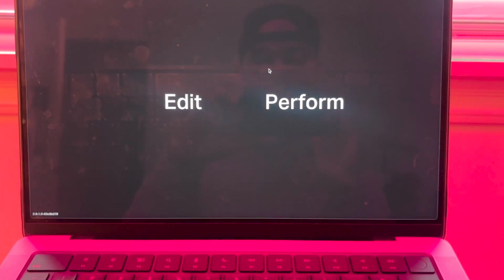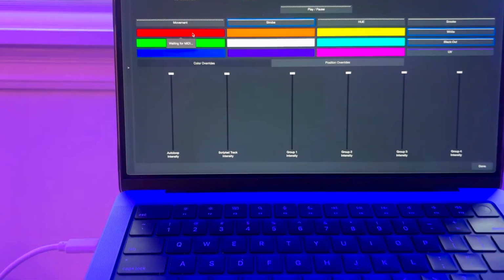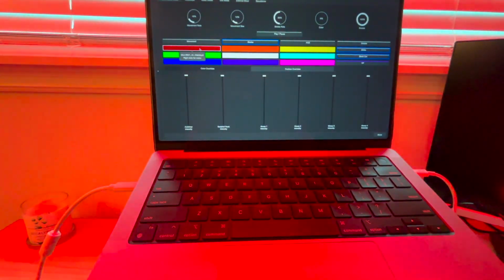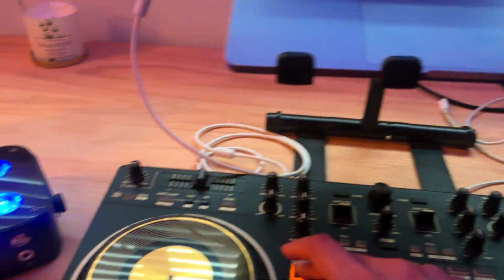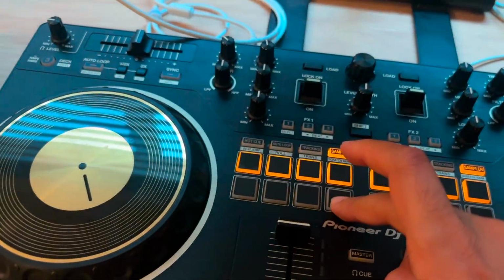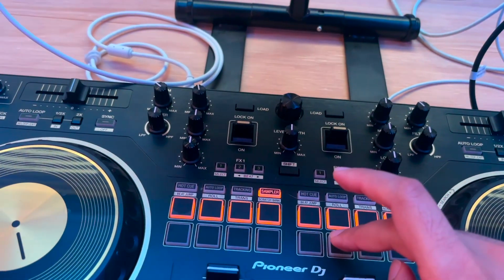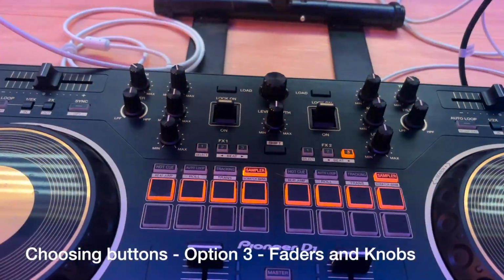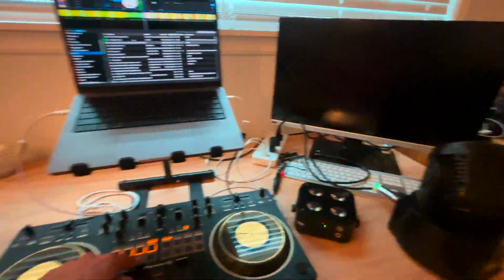SoundSwitch With Your Serato DJ CONTROLLER?? Even While Mixing??!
I just got SoundSwitch a couple days and found out about this AMAZING feature I had no idea about when I was doing my research! Here's a tutorial and step by step how to control your SoundSwitch on your controller!

I was previously considering SoundSwitch vs other lighting software like My DMXGo, Wolfmix etc, but I think this feature just blows everything out of the water!

Huge huge shout out to my homies DJ Pretty Boy @lasrocasent and our Start to Spin podcast faithful @919Smil13y919 for telling me about and convincing me to go with SoundSwitch!!!

Let me know what you think of this and if you knew about this feature!

SoundSwitch Dongle with 3 Months Trial
Pioneer DDJ Rev 1
UKing Mini Moving Head Wash Lights
Chinly Wireless DMX Transmitter
Chinly Wireless DMX Receiver
Pyle Folding DJ Laptop Stand